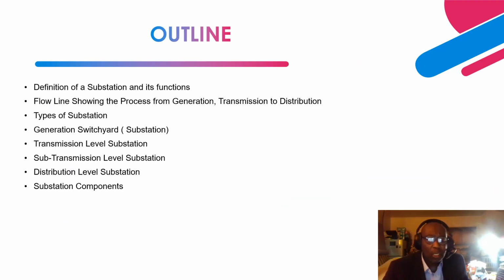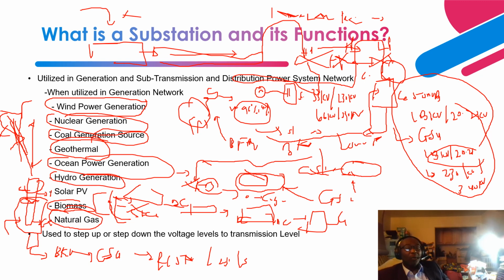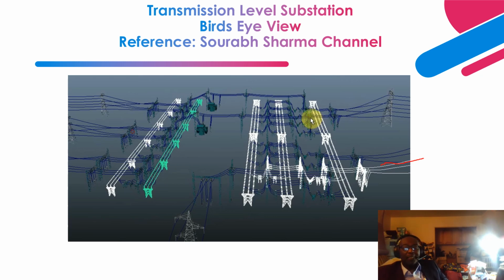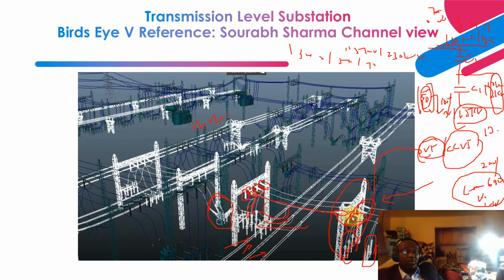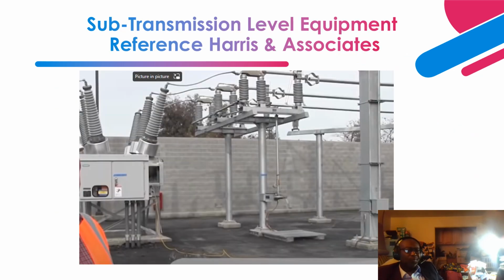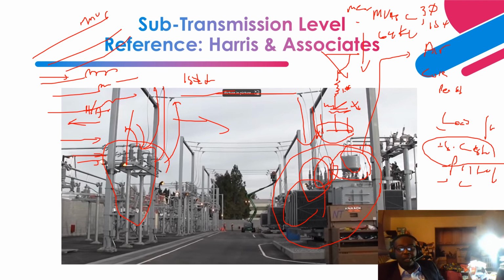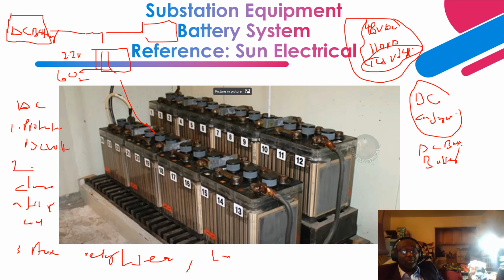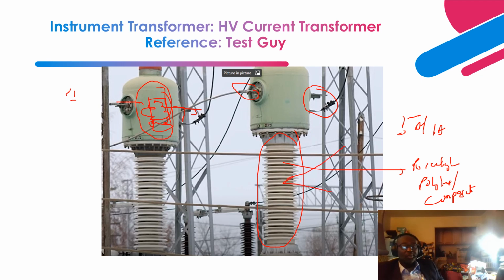Components and Electrical Layout of a Substation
Many at items, discipline engineers, maintenance technicians, construction crew, Health and Safety engineers and technicians and operators find it difficult to understand technically the electrical layout of substation at various voltages up to 765Kv, understand the different types of substations and much more to identify correctly, the components and equipment of a substation and its functions and the purpose that it serves. This presentation will help to clarify, what a substation is and its functions, different layouts of substation, different types of substations and the various components and its functions.